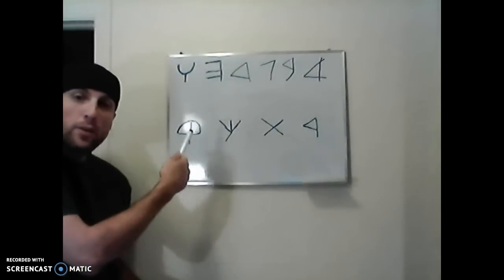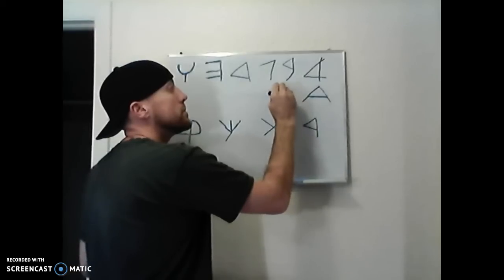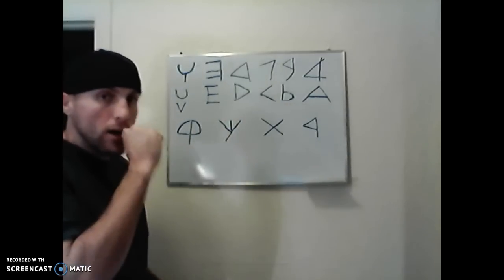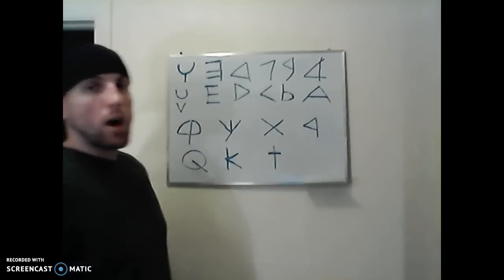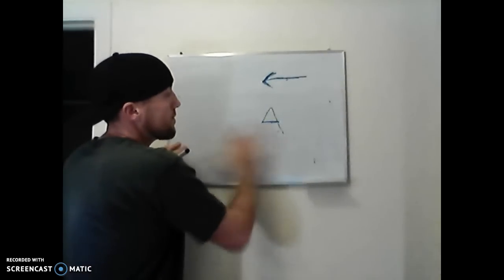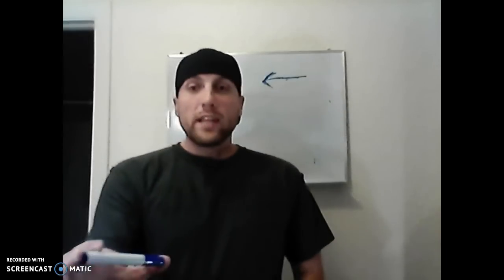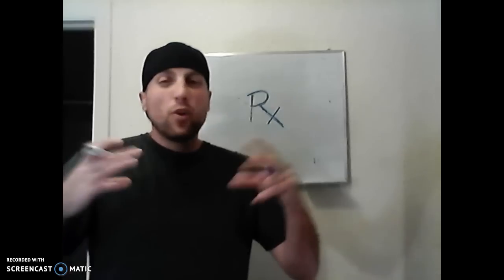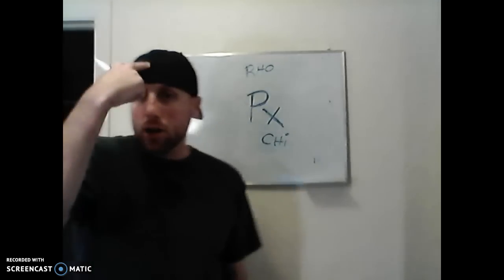Is the English alphabet Satanic??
Short answer. kinda. I take you on a trip explaining how our culture has been manipulated into a left brain mode of thought from a right brain or more balanced thought pattern. some fun examples and did-you-knows are included as well. hope you enjoy.